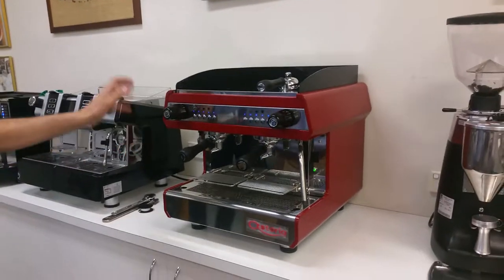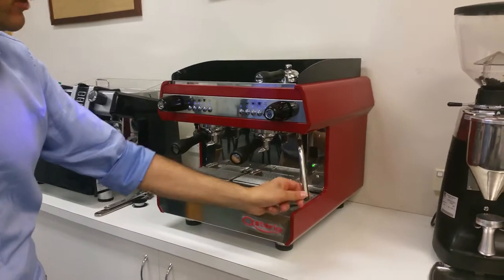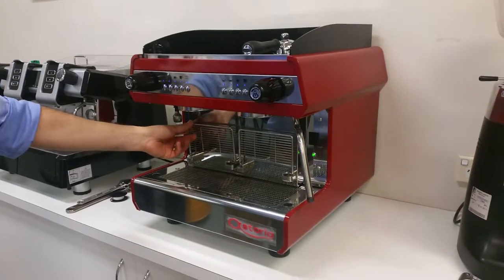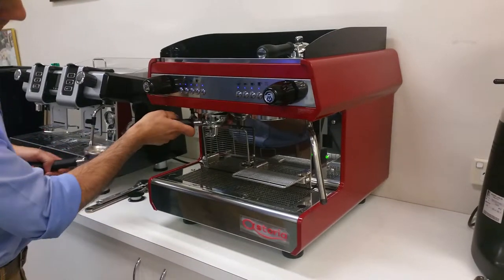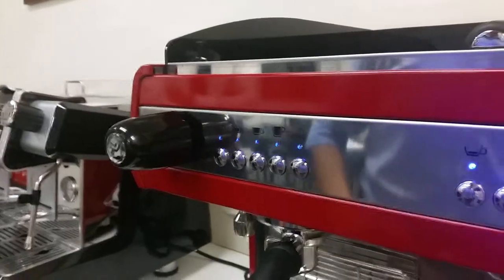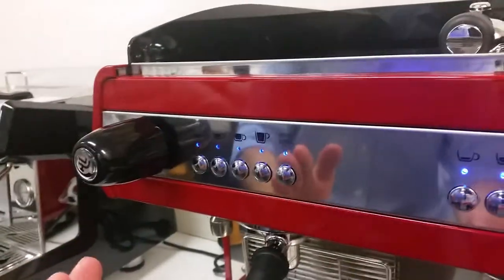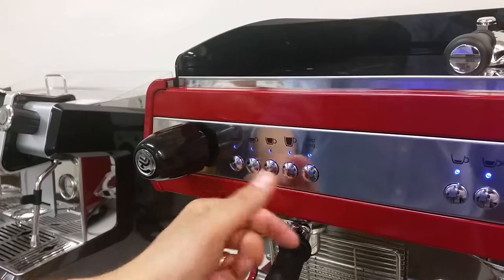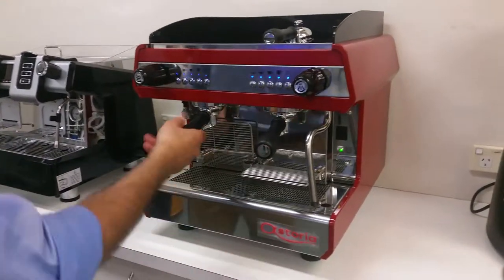Astoria Pods features